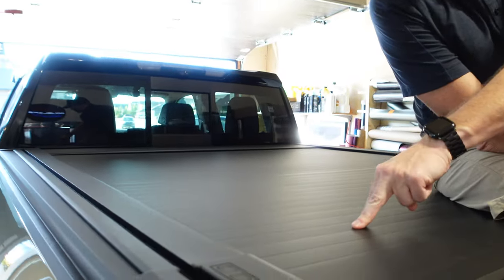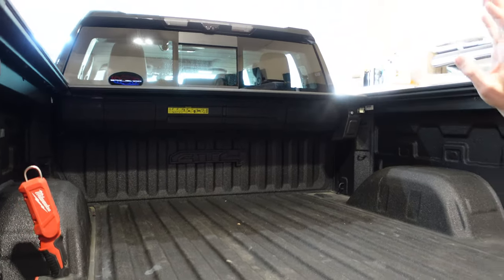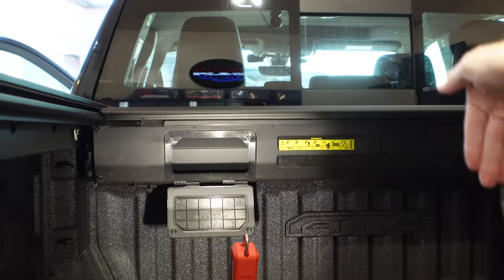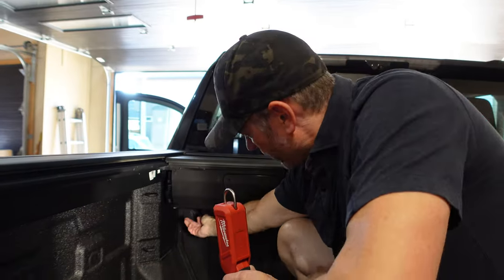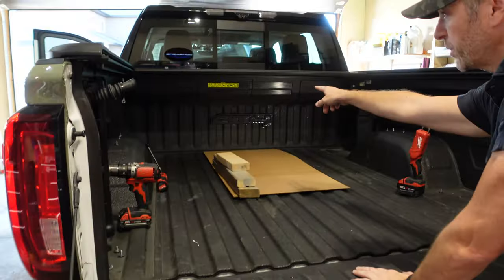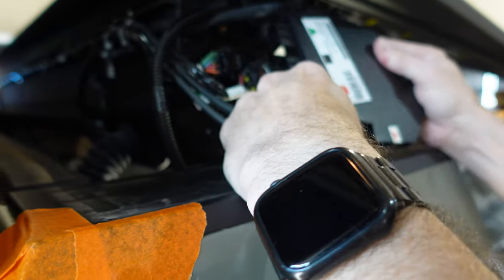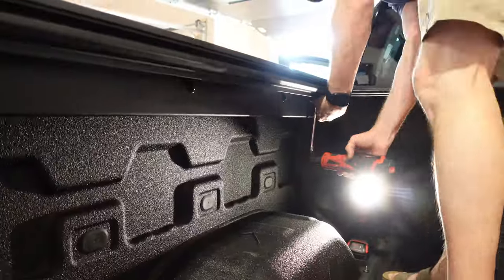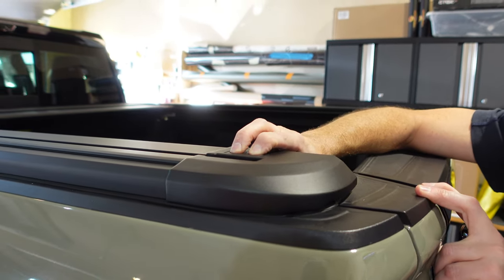EGR RollTrac Tonneau / Bed Cover - Remote Upgrade! Bonus at the End!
A New Upgrade for my EGR RollTrac Electric Tonneau/Bed Cover! I have some unexpected bonus functionality at the end of the video too!

More EGR USA Amazon Store

3/8" Digital Torque Wrench

- Links to all of my products and discounts

Product Links:
EGR USA Amazon Store

Tint, vinyl, tools, and bolt on mods used on my vehicles products:

VViViD Ultimate Headlight Tint
VViViD Premium Utility Blade (my favorite)
3M Knifeless Tape

Epidemicsounds.com